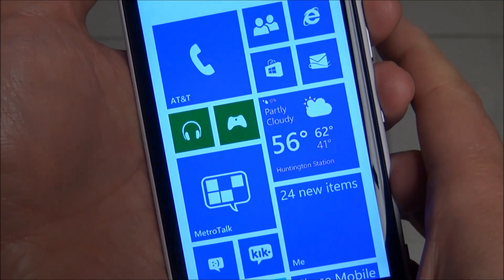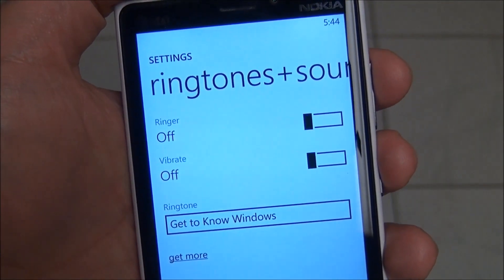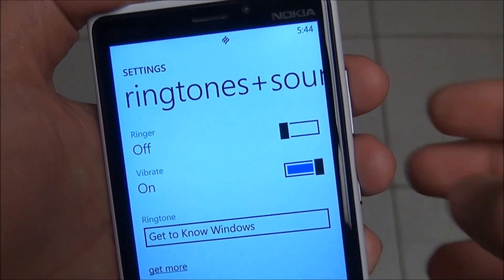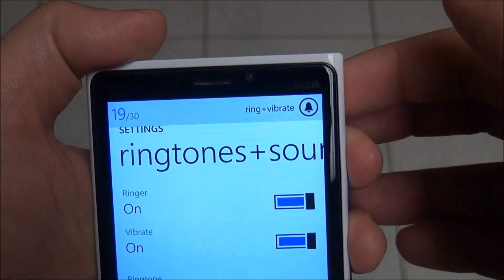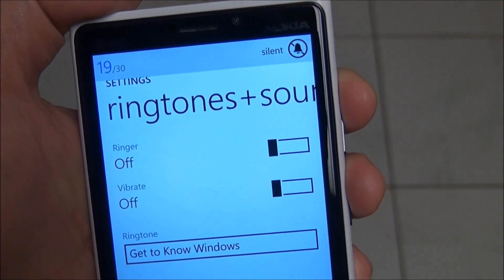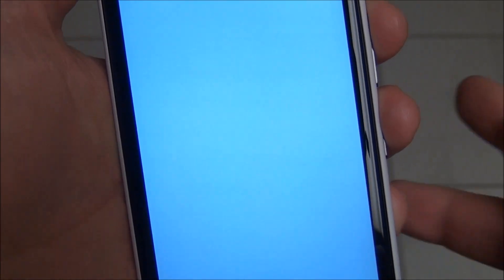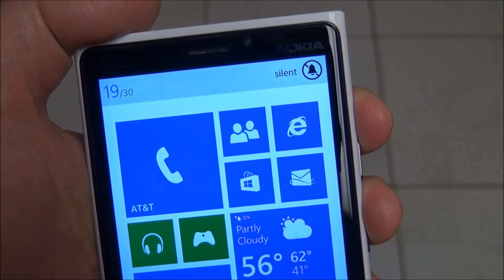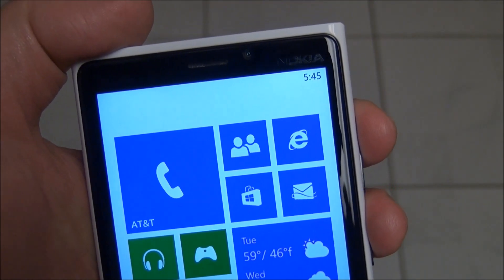Windows Phone Tip: Toggle the ringer to silent mode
We get this question asked of us often: How do I turn the ringer *and* vibrate,completely off in Windows Phone? It's actually very easy, once you understand the setting. Here's our 60 second tip to explain it.